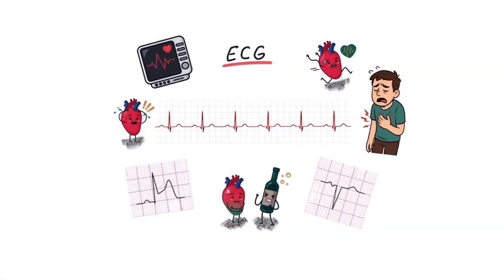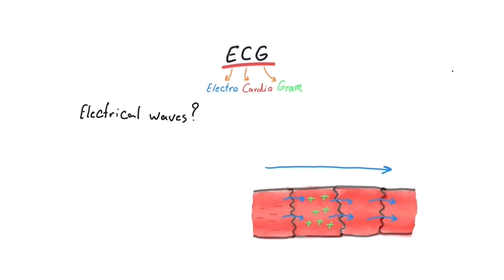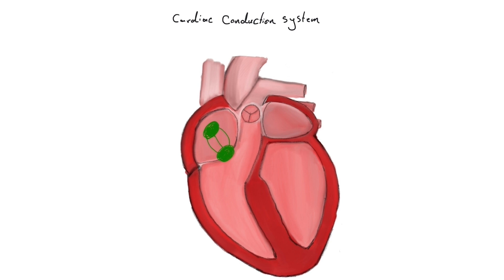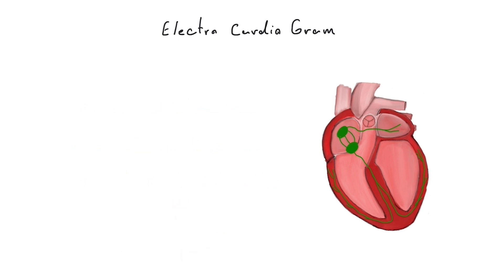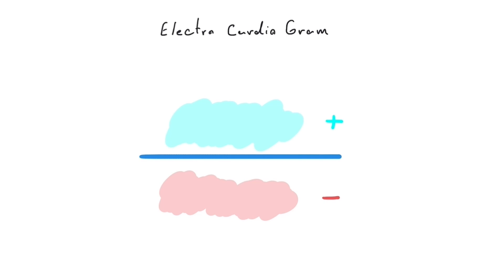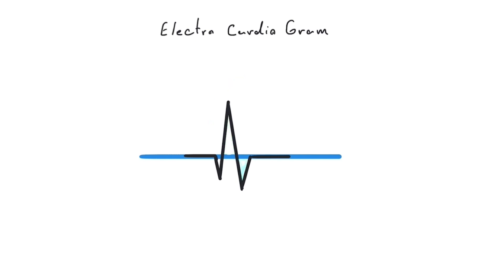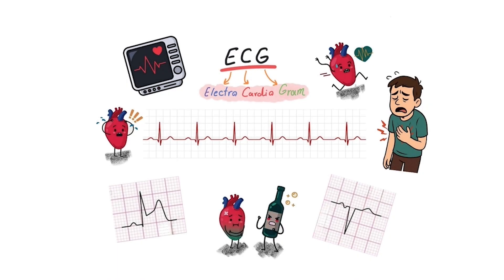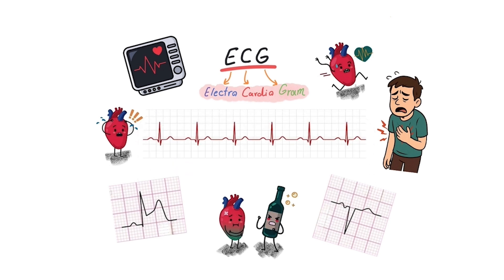ECG made easy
undrestand 0 to 100%
Want to finally understand ECGs without feeling overwhelmed? In this video, we break down the basics of ECG (Electrocardiogram) interpretation in a simple and visual way — perfect for med students, nursing students, and anyone who wants to master the fundamentals fast.

You’ll learn about the P wave, QRS complex, T wave, intervals, and what each part of the ECG tells us about the heart. No fluff — just clear explanations and practical examples!

0:00 - intro
1:00 - electrical activity explanation
2:33 - conduction system of the heart
3:45 - conduction pathway of the heart
5:59 - ECG Waves
10:05 - ECG paper
11:22 - intervals & segments
14:35 - outro